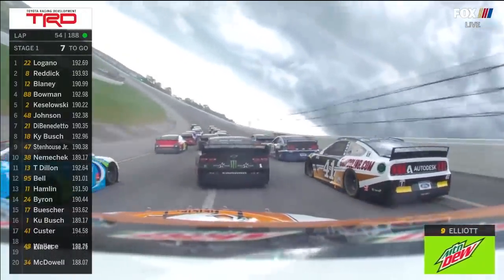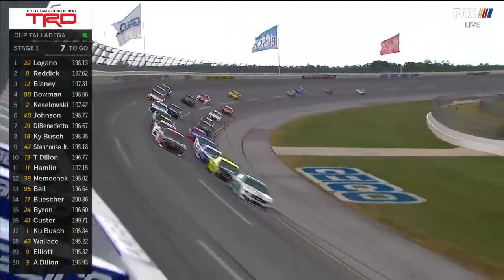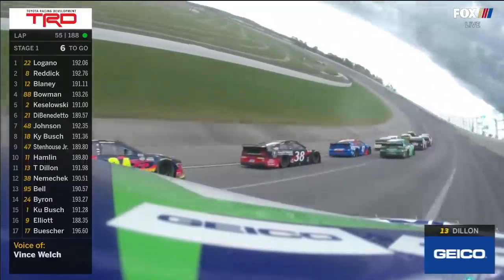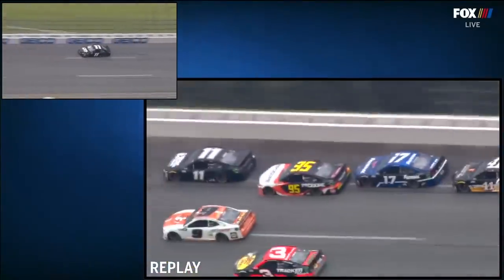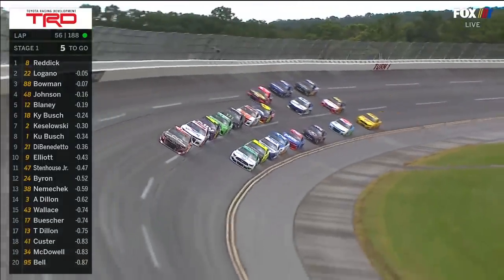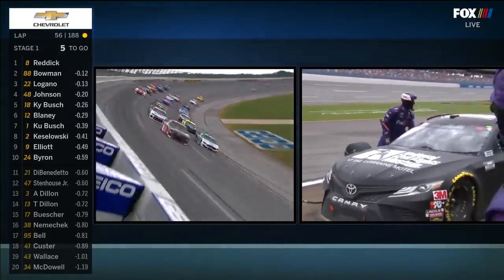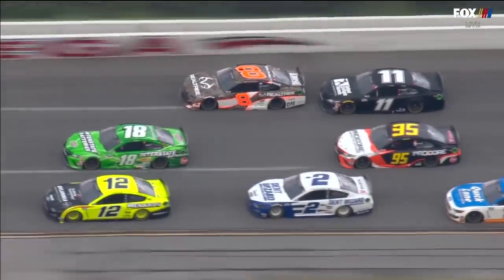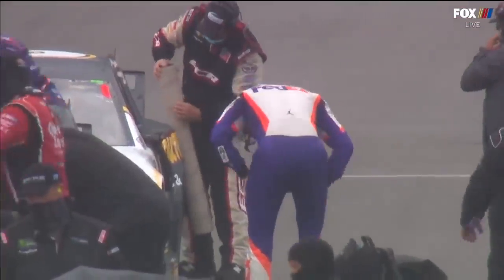Denny Hamlin blows tire at Talladega, goes from lead pack to a lap down | NASCAR ON FOX HIGHLIGHTS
Denny Hamlin slams into the wall at Talladega during the Geico 500. Hamlin was running with the lead pack, but the blown tire forced an unscheduled pit stop and dropped him down a lap.